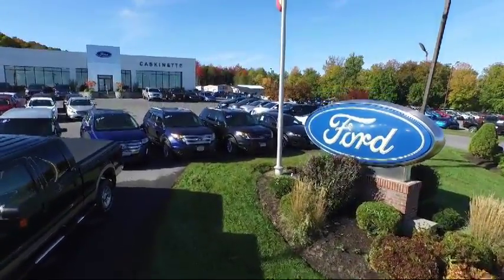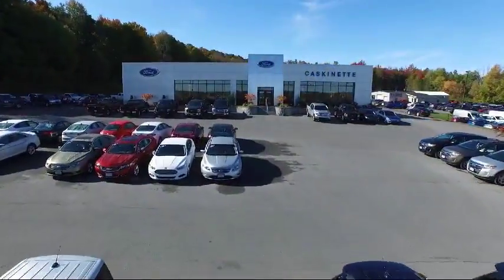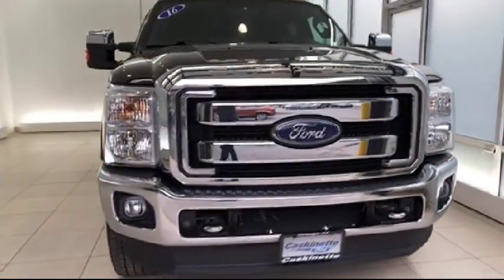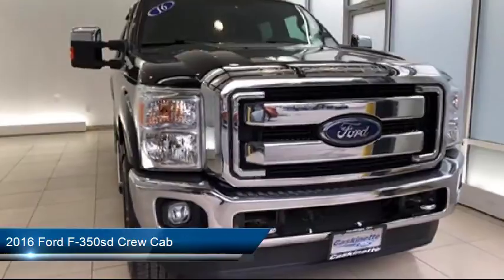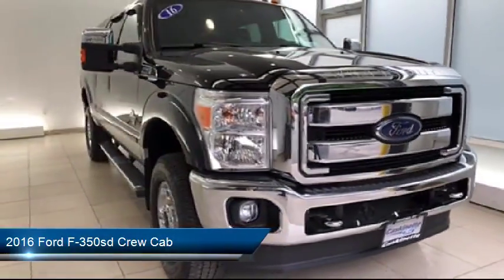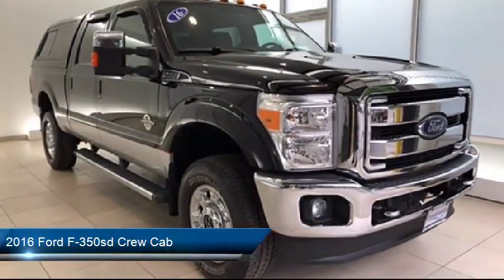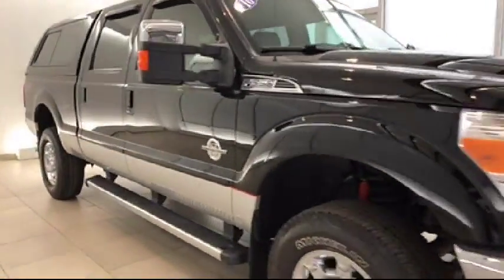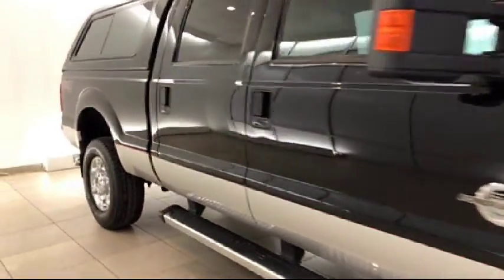2016 Ford F-350sd Crew Cab Carthage Watertown Gouverneur Syracuse Utica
2016 Ford F-350sd Crew Cab Stock Number: 6389B Vin:1FT8W3BT5GEB27883.

Caskinette Ford
36788 NY - 26